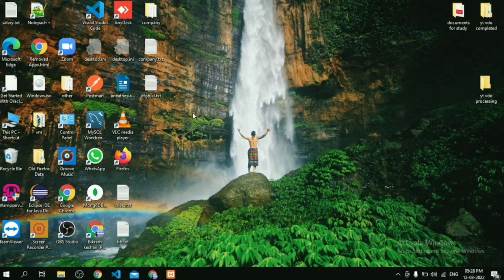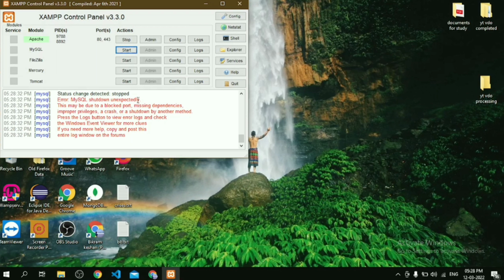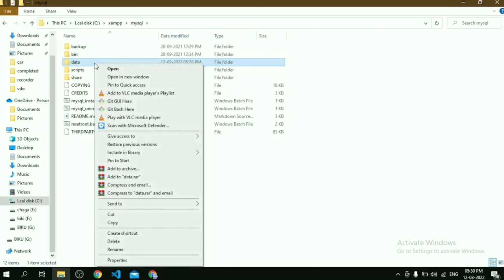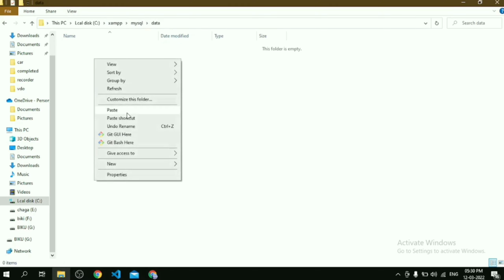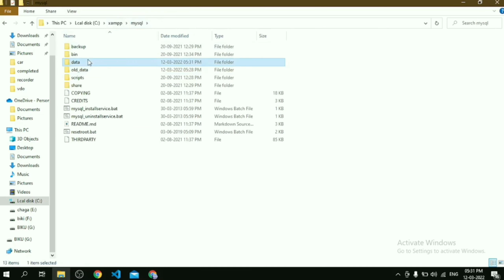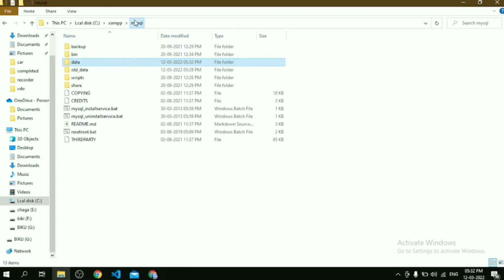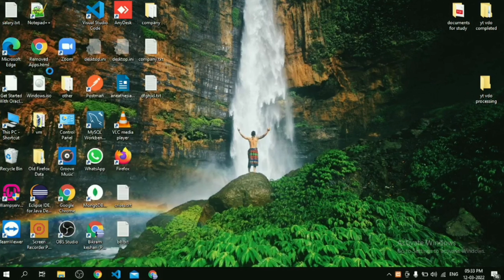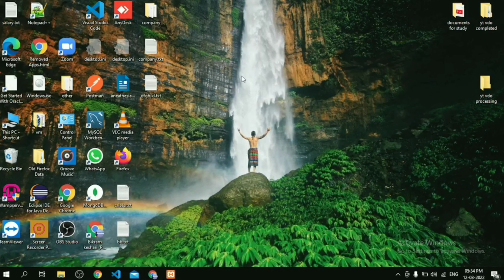[Solved] XAMPP Error : MySQL Shutdown Unexpectedly || phpMyAdmin don't work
Hello Developers,
In this video we are discuss about Error: MySQL Shutdown Unexpectedly XAMPP & also  How to Fix the XAMPP Error "MySQL Shutdown Unexpectedly"?. If you use a local development environment, you may run through this problems that are similar to those on a live server. In some cases, your PHP website may be unable to connect with its database because MySQL isn’t running or it shuts down unexpectedly.
Depending on which local environment you use, the process of troubleshooting your MySQL database might vary a bit. With XAMPP, the process is remarkably straightforward since you get access to a control panel instead of having to rely on the command line only.

To known more about -

following are the important link :-

If you have any doubts related on any this Video then u can join and me any time . I will try to connect with you and solve your problem.